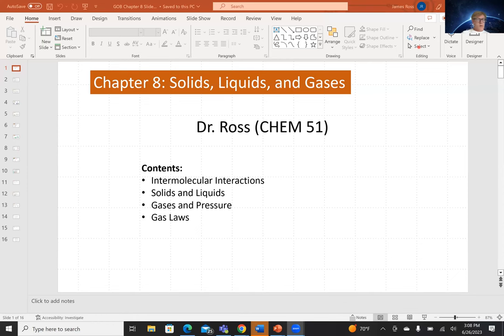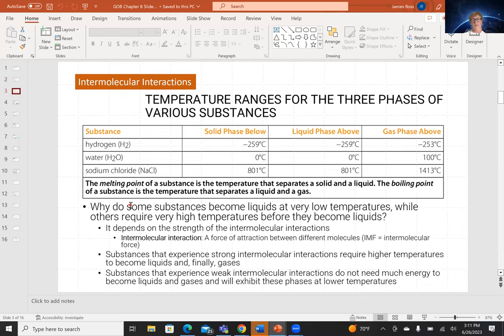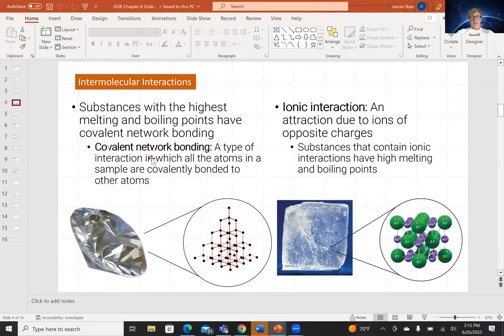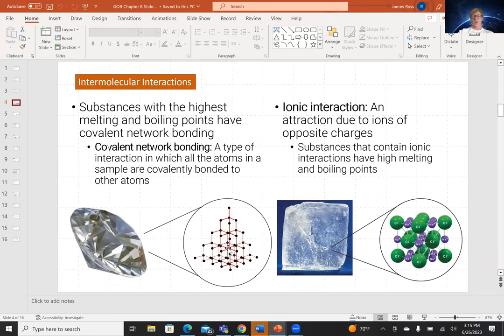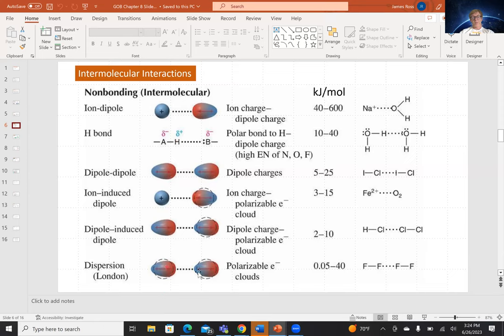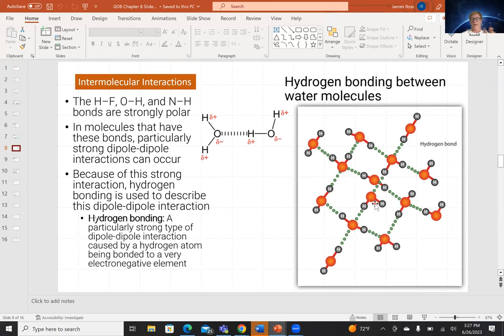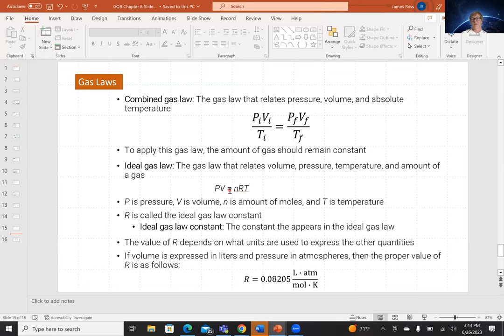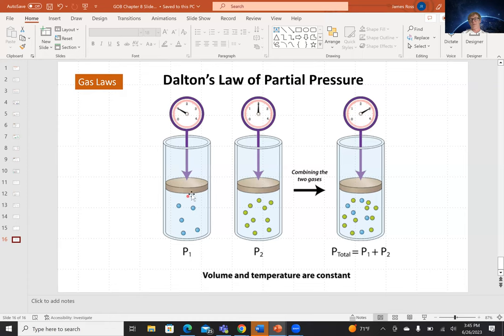GOB Chapter 8 Lecture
Contents:
Intermolecular Interactions
Solids and Liquids
Gases and Pressure
Gas Laws